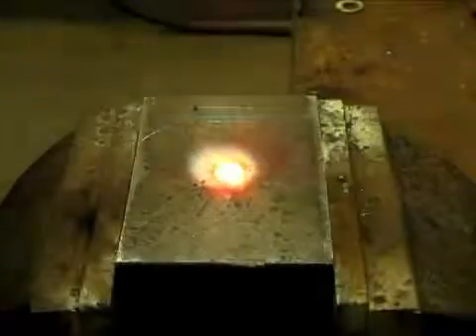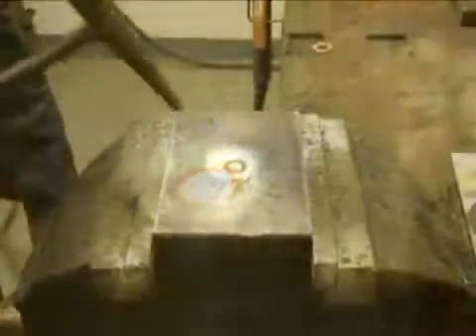Stud Pull Electrode Demostration - Cobra Welding Electrode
Demonstration and instruction of using the stud pull electrode to extract a broken stud or bolt.